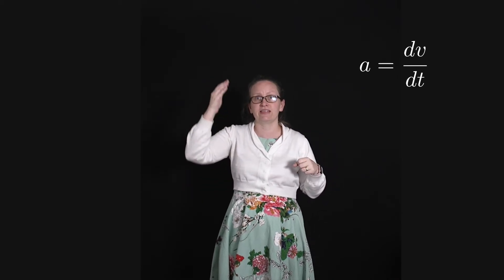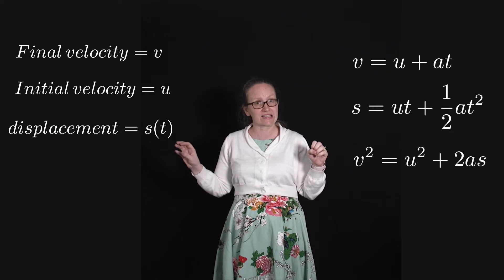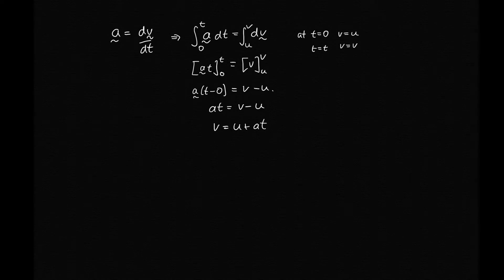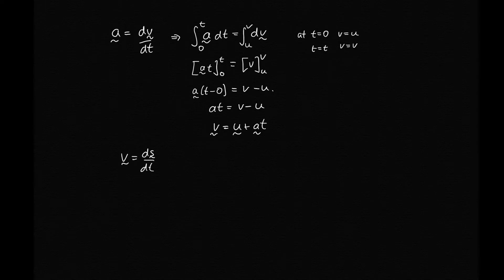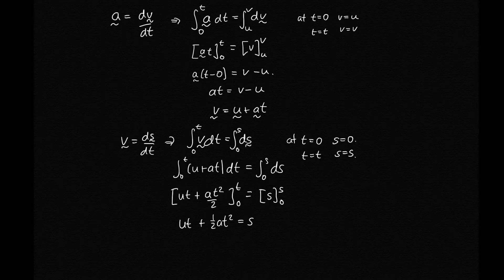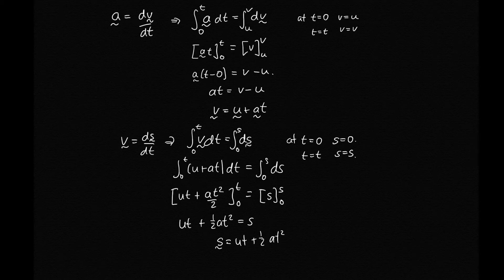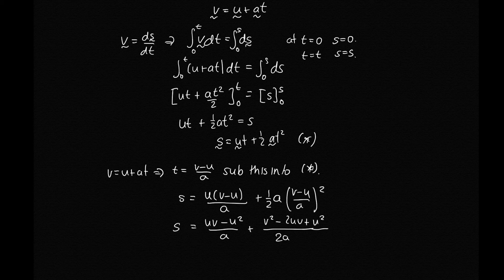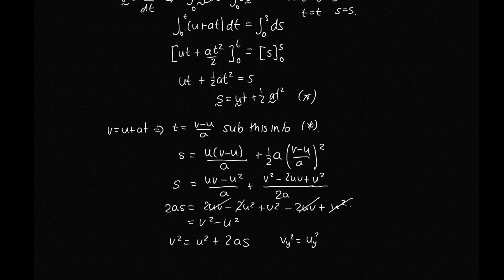Kinematic Equations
In this video we derive the kinematic equations. This fits into mechanics lecture 3.